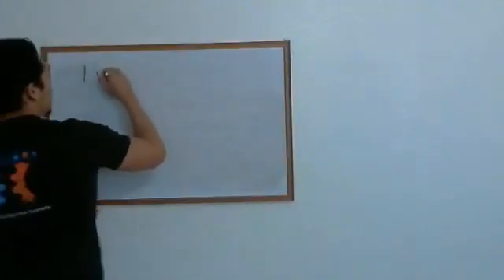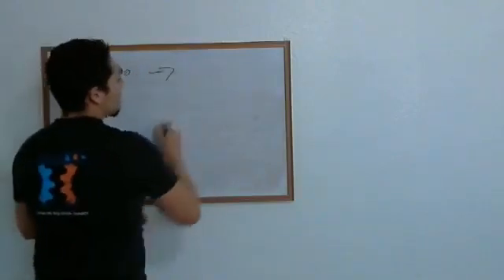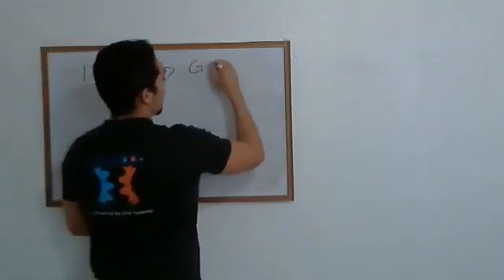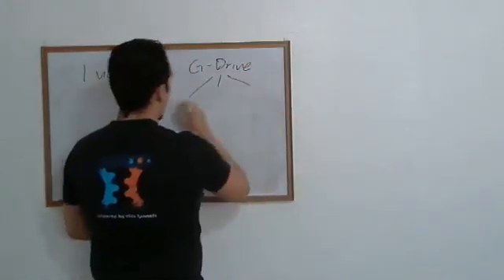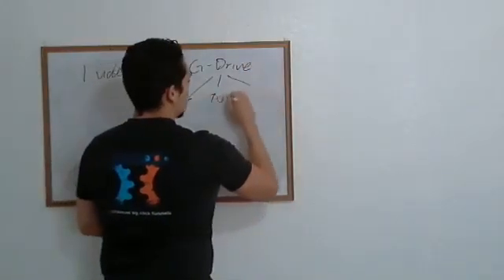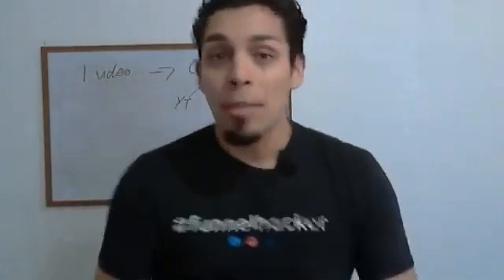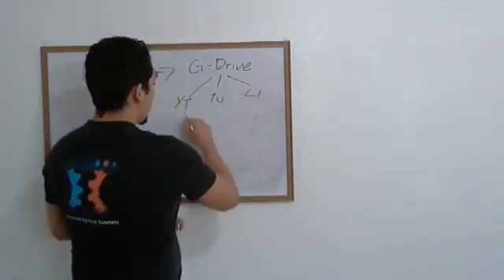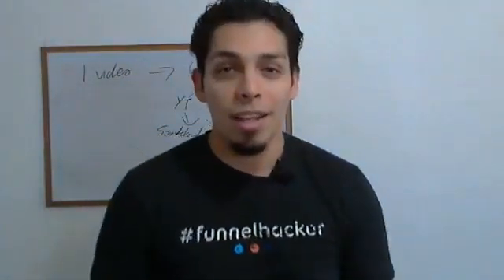How to show up everywhere with ONE 8-10 min video.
Whenever you're ready, the best way I can help you is get access to my group

How I show up everwhere with ONE 8-10 min video.

Yea, Automated Content Strategy..
Get the full details in the group or from the book

Whenever you're ready, the best way I can help you is to give you my book FREE!